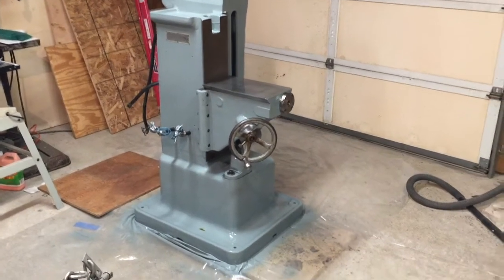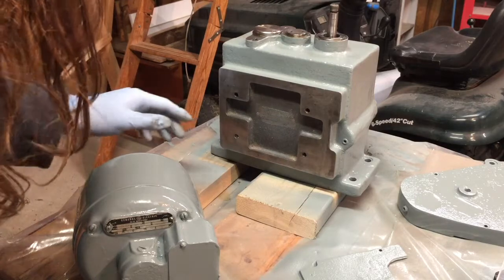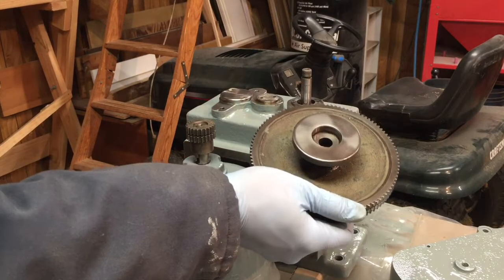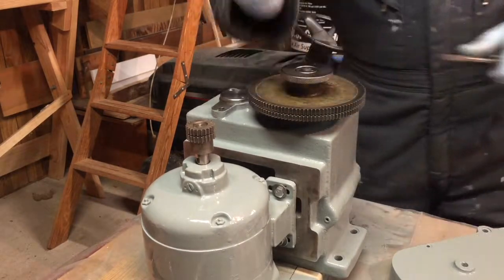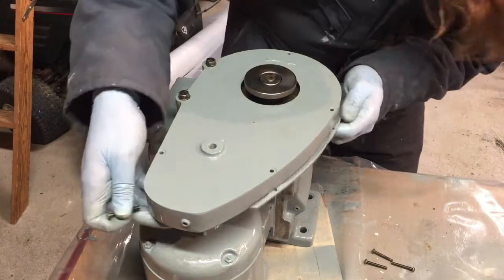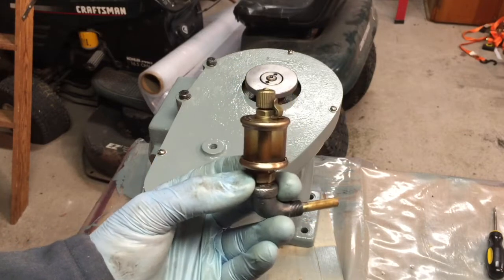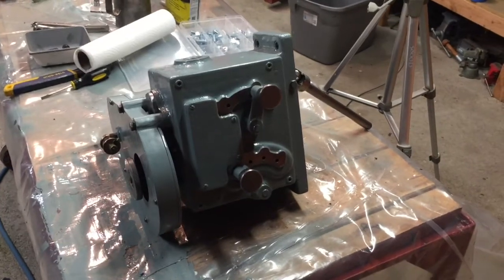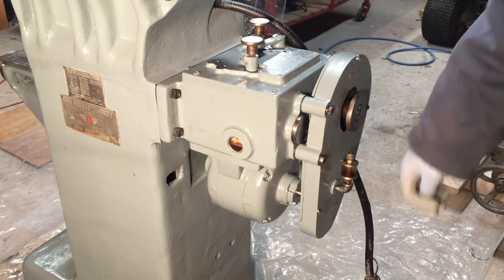Van Norman Model 12 Mill: Part 4 - Knee and Table Feed Module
Part of my ongoing series where I am rebuilding my Van Norman milling machine. I have installed the knee and in this video I assemble the table feed module and install it on the mill.